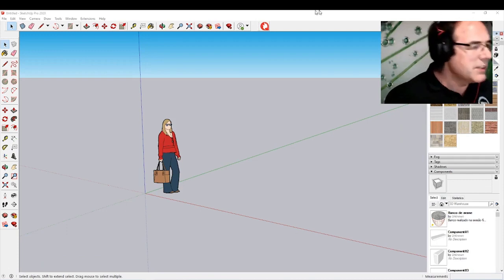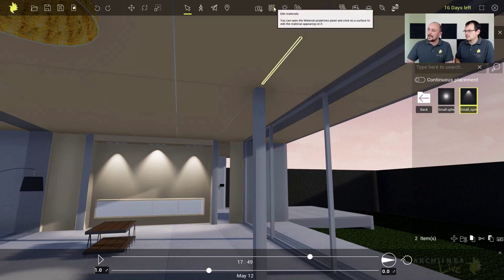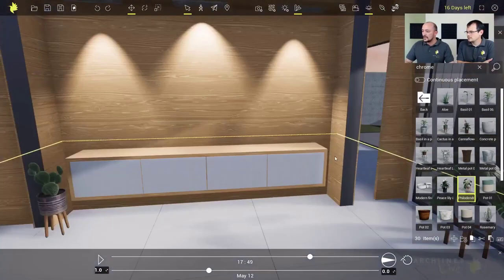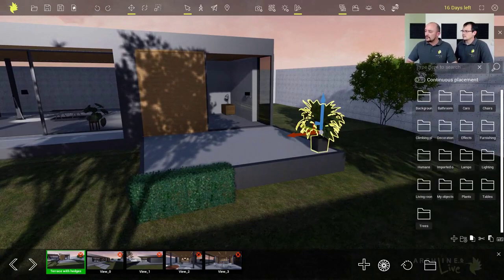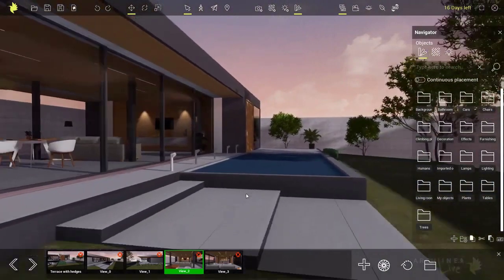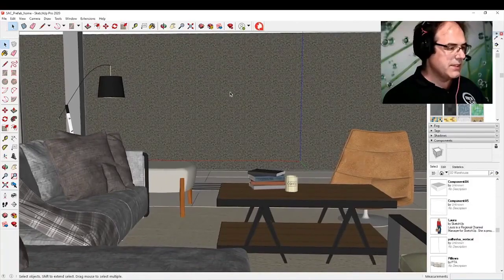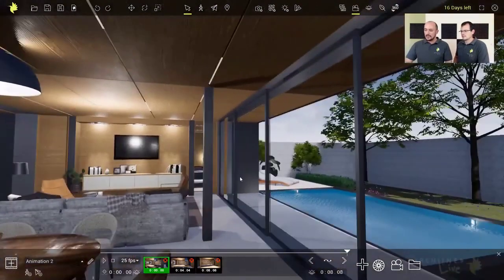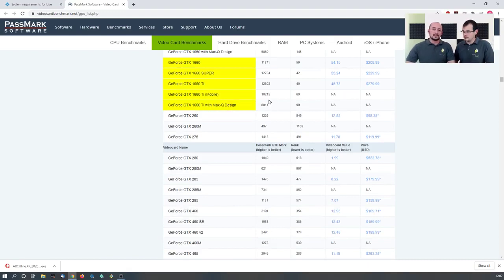ARCHLine XP LIVE Plugin for SketchUp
Use Archline XP LIVE in combination SketchUp.
ARCHLine.XP LIVE is an easy to use, affordable archviz animation software to turn your 3D design into an immersive model, creating high quality visualization images, videos and live walkthroughs.
NOW AVILABLE: a brand new plugin to allow live sync with your SketchUp models.

Special guest: Alexandre Aguiar Rieiro - architec, CAD consultant, with years of SketchUp use and training experience from Ibercad, Ida., Portugal

ARCHLine.XP LIVE enables architecture and interior spaces to be visualized in a real time, simulating materials, sun, lamps, vegetation, water and other environmental features such as people, vehicles etc.

There is no rendering time so that you can react to your clients' requests immediately, on the fly and reflect modifications in minutes, regardless of the size and complexity of your project. Less time spent on rendering means more time left for design.